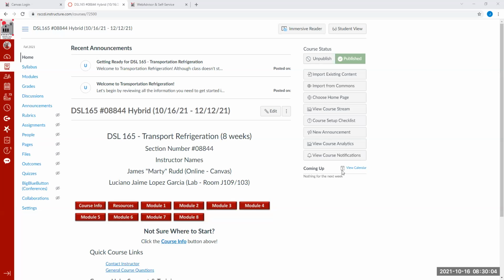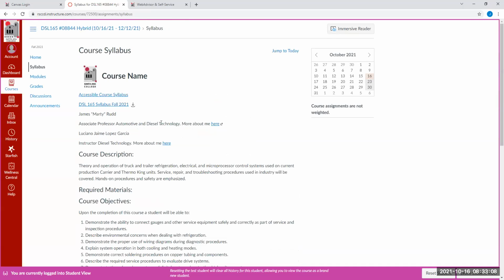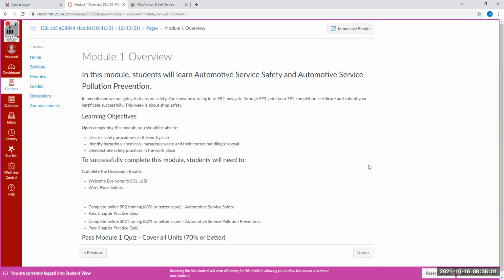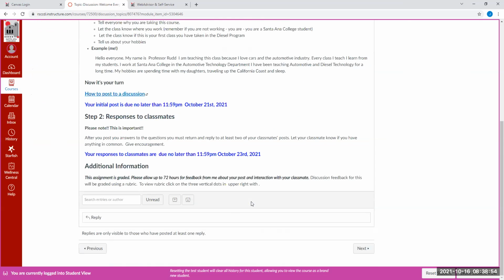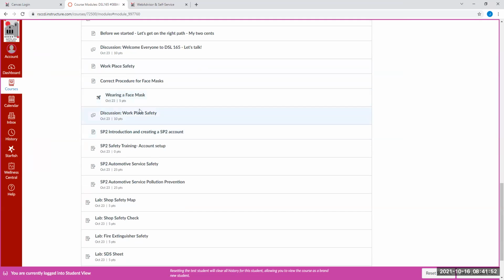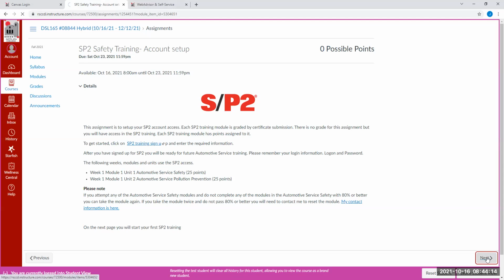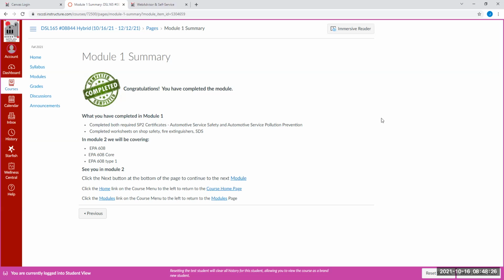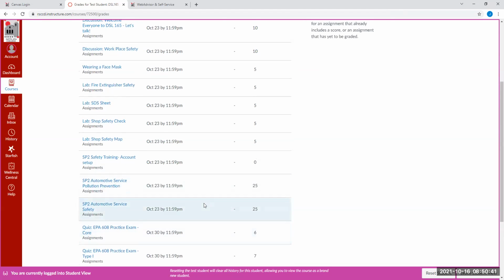DSL 165 - Introduction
This is an introduction to Transport Refrigeration DSL 165